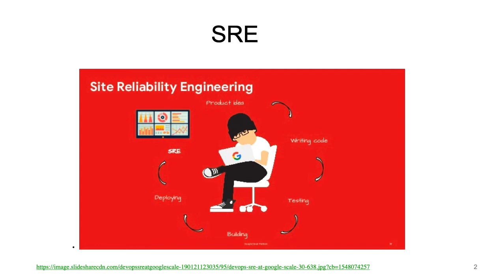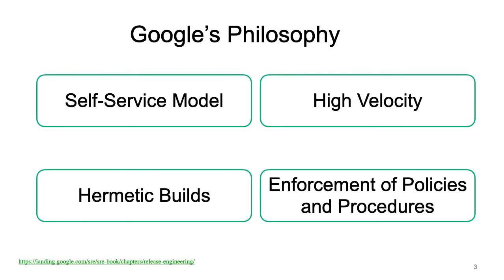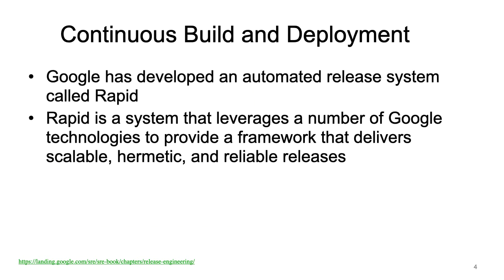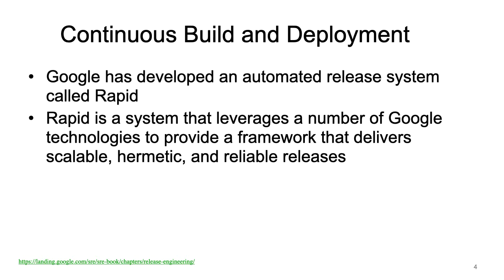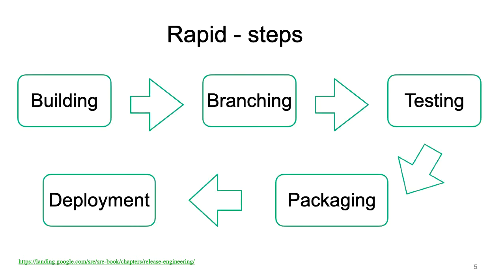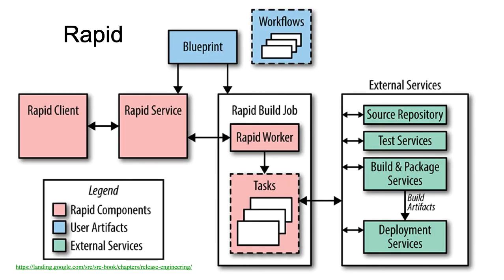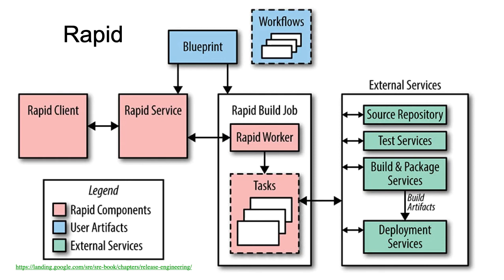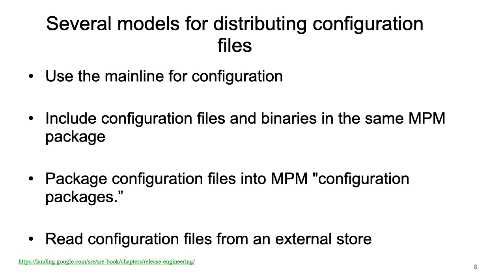SRE Demystified - 11 - Release Management Part 2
According to Google, SRE is what you get when you treat operations as if it’s a software problem. In this video, I briefly explain continuous release engineering and configuration management.